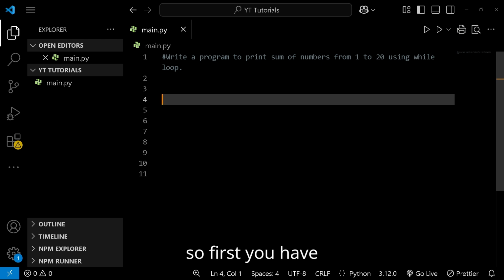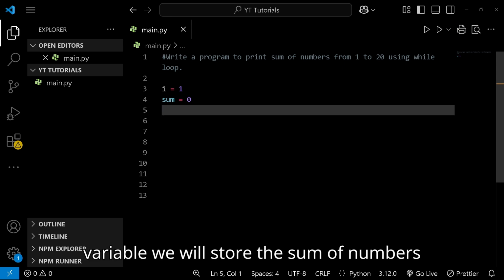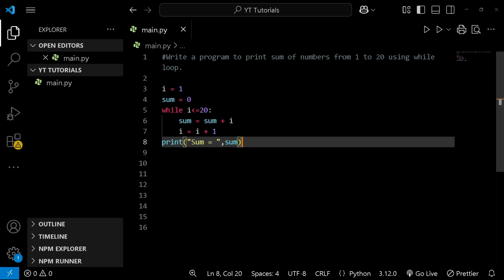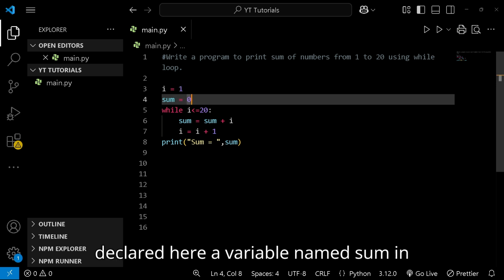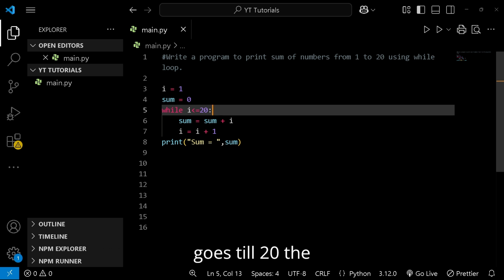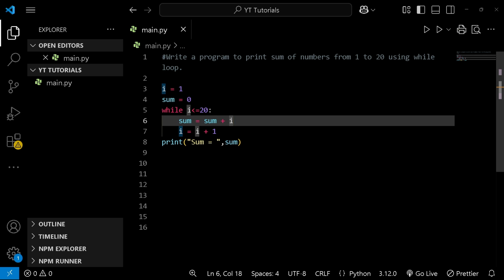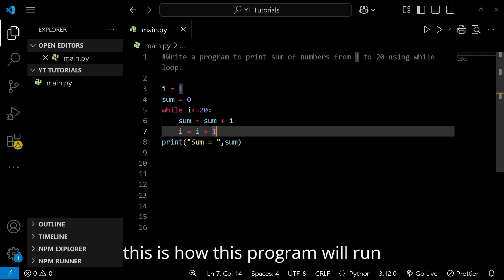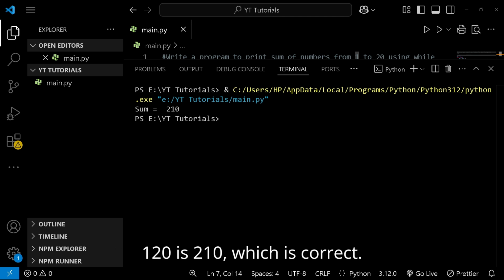Program to Find Sum of First 20 Natural Numbers | CodeWithAngel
✅ Learn How to Calculate the Sum of the First 20 Natural Numbers Using a While Loop in Python! 🔥

In this beginner-friendly tutorial, you'll understand how to use a while loop to compute the sum of the first 20 natural numbers efficiently.

What You’ll Learn:
✔ Understanding Natural Numbers (1, 2, 3, ... 20)
✔ Using a while loop to iterate through numbers
✔ Keeping track of the sum using a variable
✔ Practical applications of loops in Python

Loops are essential for mathematical calculations, problem-solving, and competitive programming. By the end of this tutorial, you'll be able to use while loops to perform similar operations easily!